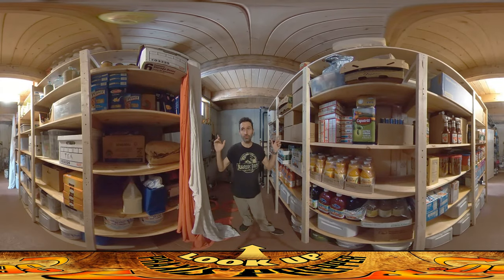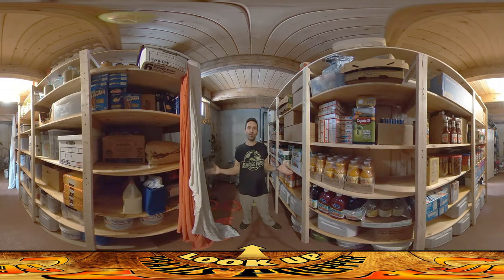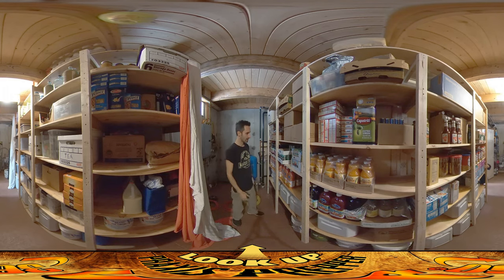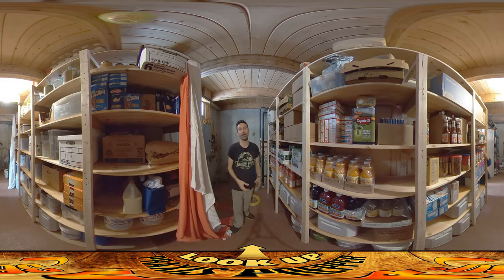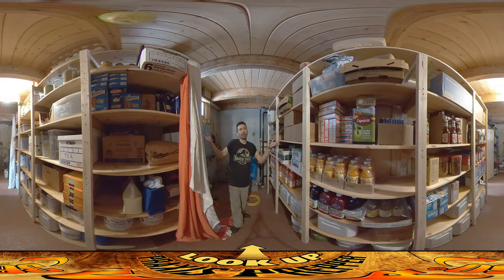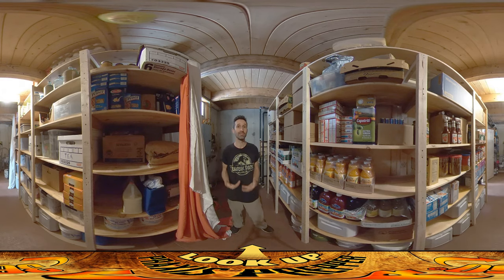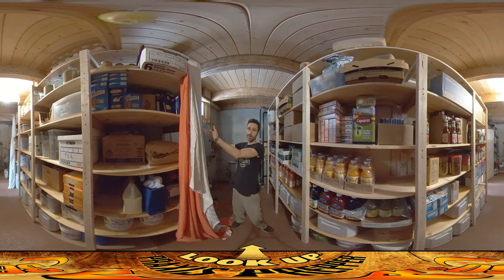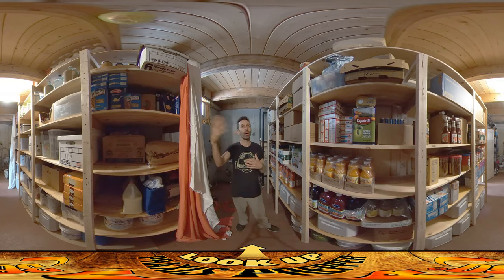Homestead Building - Food Safe in the Pantry Shelving